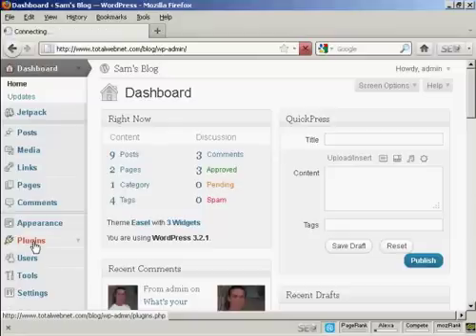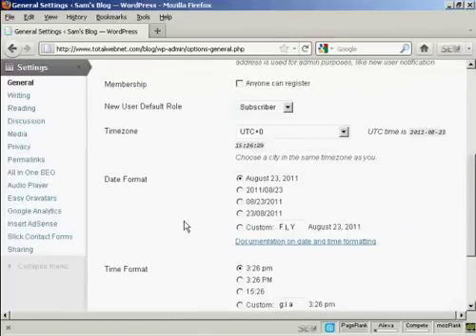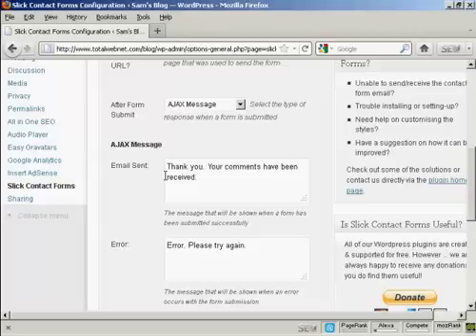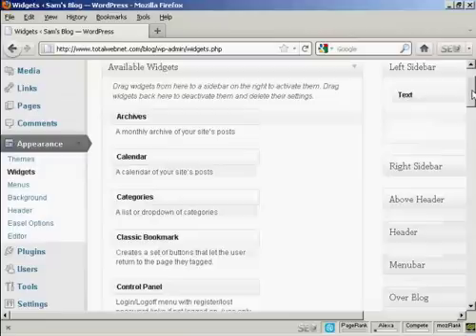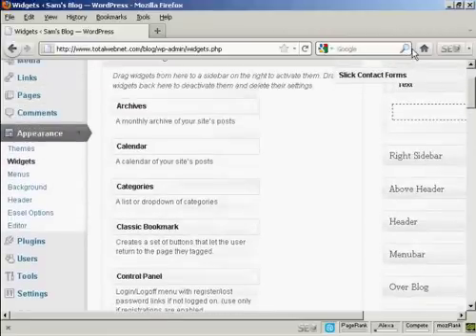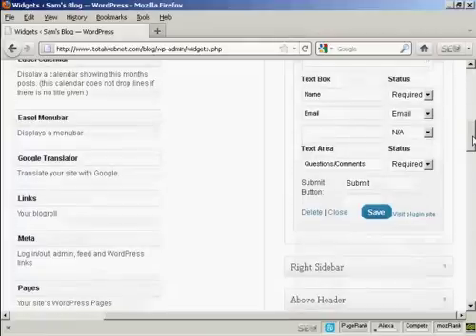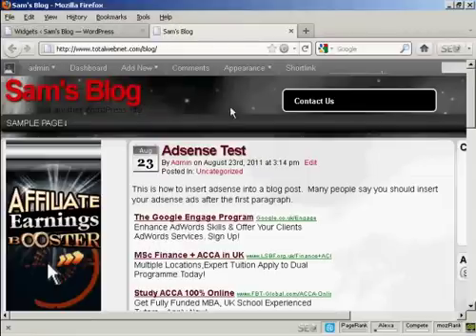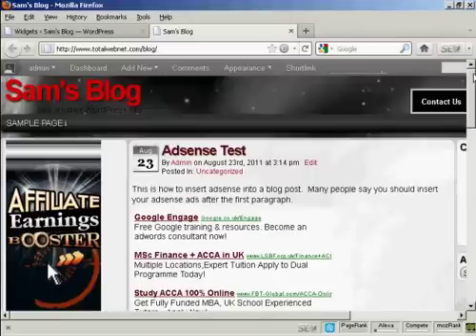How to Install and Use A Contact Form Plugin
Learn How to Install and Use A Contact Form Plugin